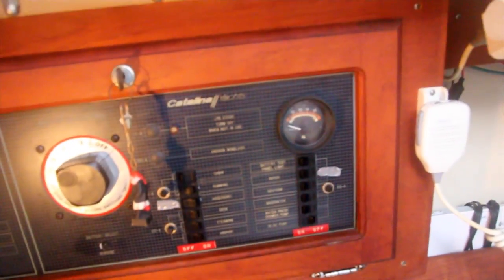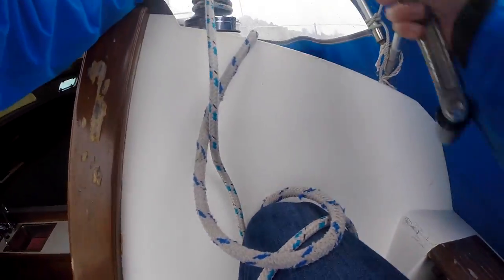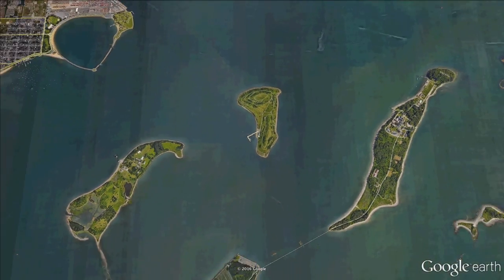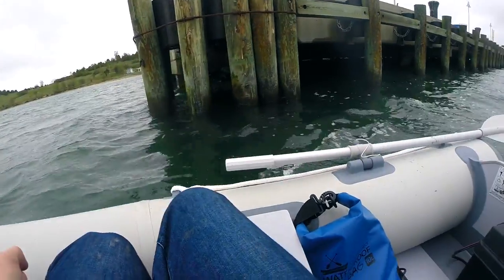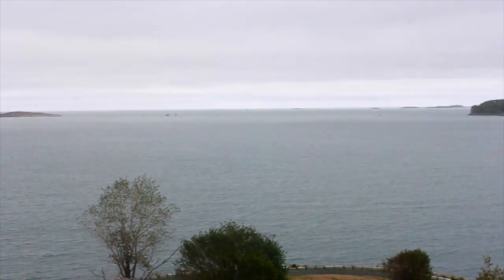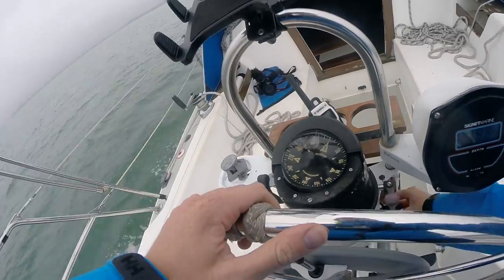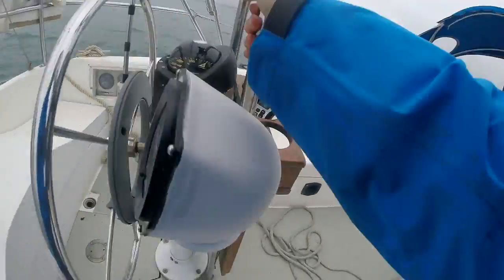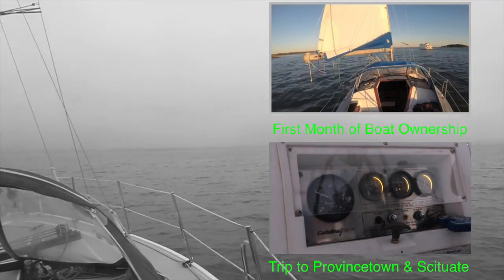Single Handed Sailing to Spectacle Island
A single-handed trip to Specatcle Island, one of the Boston Harbor Islands. In this video, I explain how I single hand the boat & explore Spectacle Island!

Solitude is a 1987 Catalina 30 Mk II. She has the tall rig configuration, with a bowsprit.
You can learn more about the purchasing process & how I got started sailing by reading my blog post:

Recorded on:
-Canon 60D & Rode VideoMic
-GoPro Hero 3 Black Edition
-iPhone 7

0:00 - Loch Lomond  - Wax and Wire:
04:43 - Sigur Ros - Með Blóðnasir:
09:06 - Fight Like Apes - Lend Me your Face (80kidz remix):